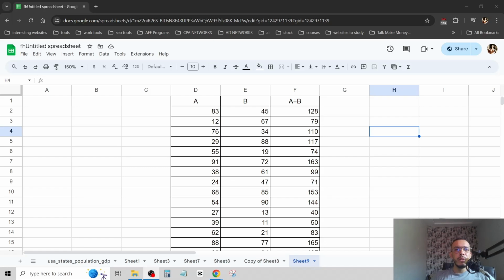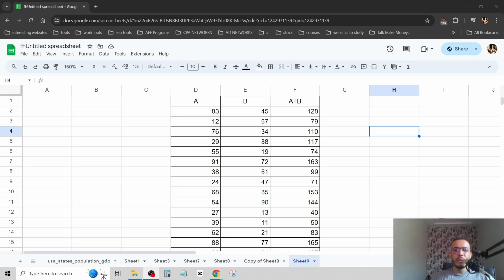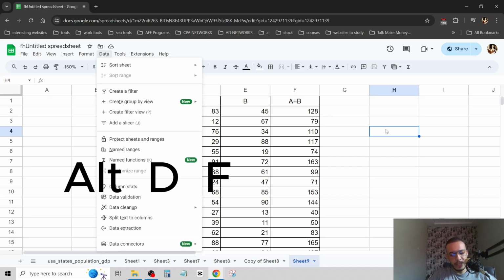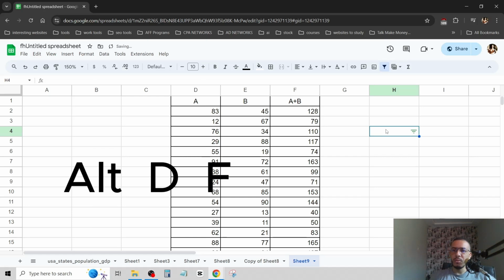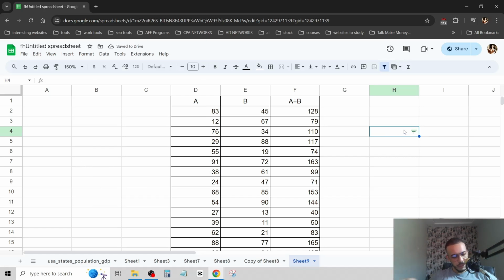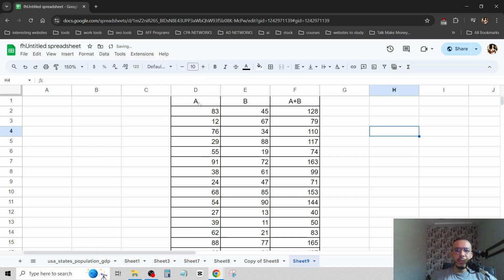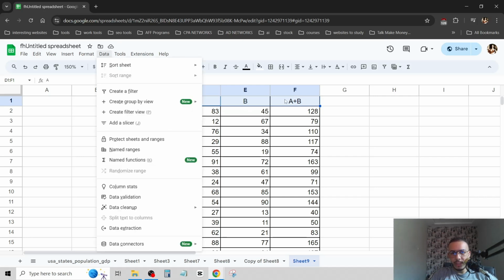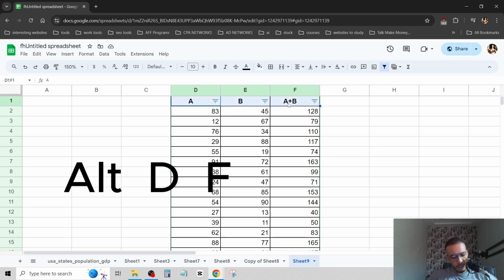Shortcut Key for Filter in Google Sheets - Easy to Follow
Shortcut Key for Filter in Google Sheets
Discover the keyboard shortcut to apply a filter in Google Sheets for quick data sorting and analysis. This tutorial will show you how to use the shortcut key to instantly enable filters, helping you manage and organize large datasets with ease.